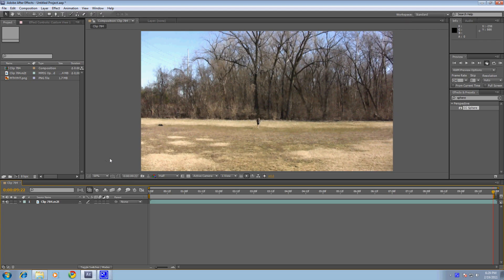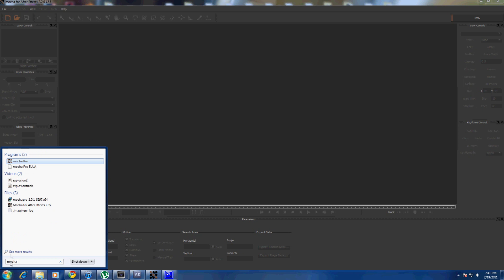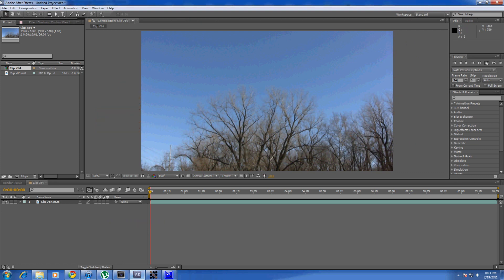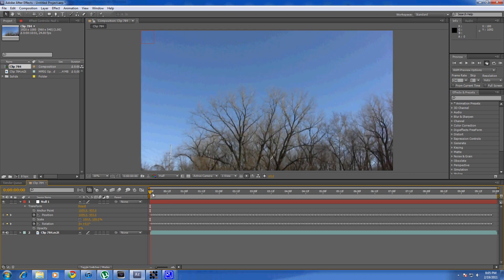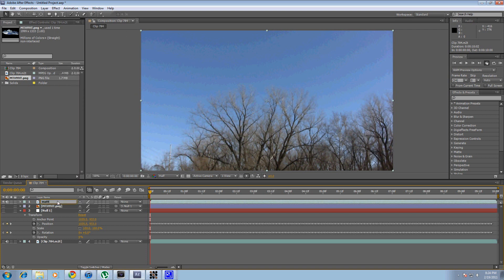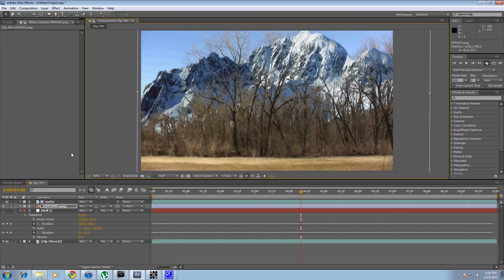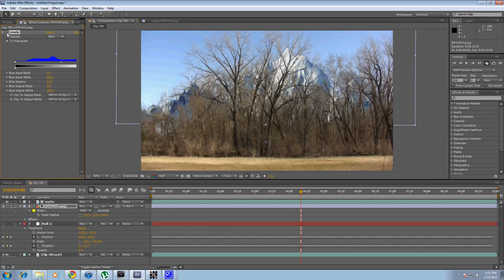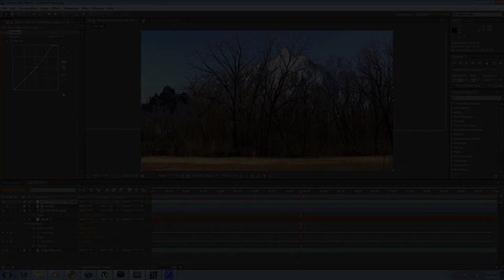Set Extension Tutorial: After Effects and Mocha (Mountains)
If there's one thing I want you to take away from this tutorial it's not how to add a mountain into your shot exactly the way that I did, It would be to take the skills you learned in this video that you may not have known before, such as sky replacement and motion tracking, and apply that to your work weather you want to add a city in the distance or blood splatter on a wall.